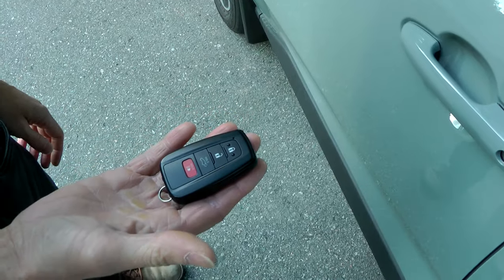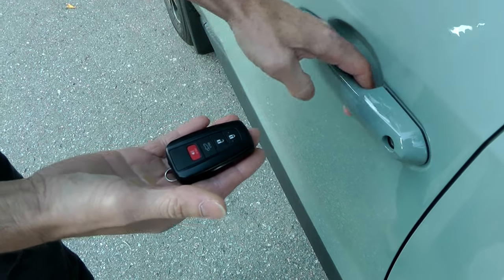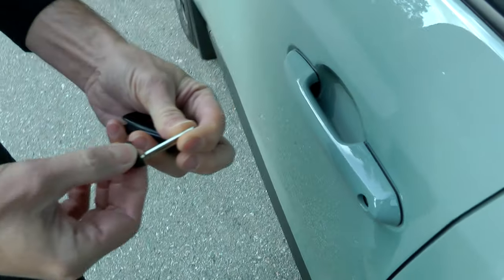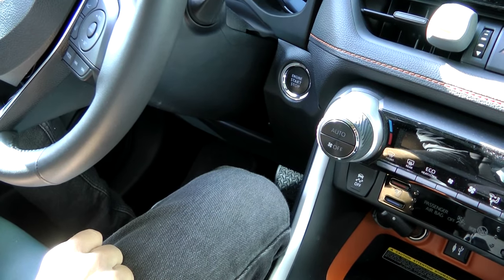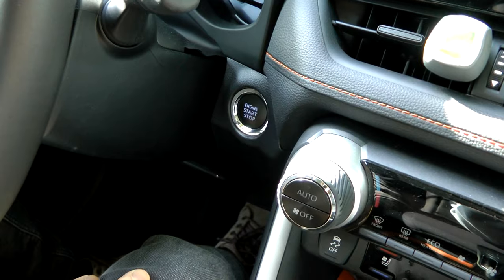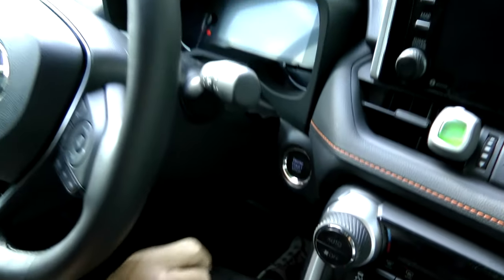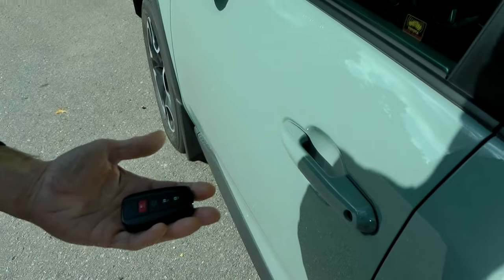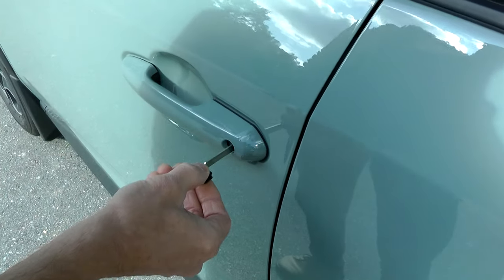Toyota RAV4 (2019-2024): How To Enter And Start The RAV4 With Dead Smart Key (Fob) Battery?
In this video, we will demonstrate how to enter your 2019, 2020, 2021, 2022, 2023, and 2024 Toyota RAV4 and how to start it if the smart key's battery has died.

To enter the car you will need to use the mechanical key hidden inside the smart key. To start the RAV4, press the start/stop button with your smart key, then press the brake pedal and press the start/stop button again.

Camera Used To Record This Video: Panasonic HDC-TM700 Hi-Def Camcorder with Pro Control System & 32GB Internal Flash Memory (Black)